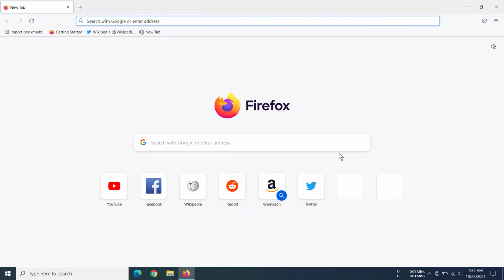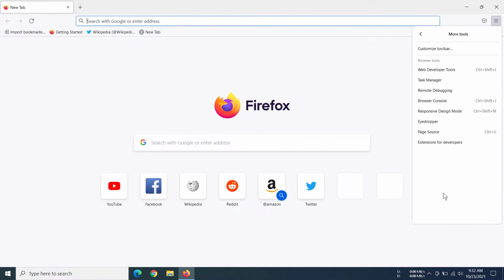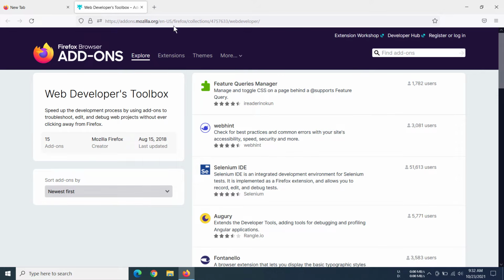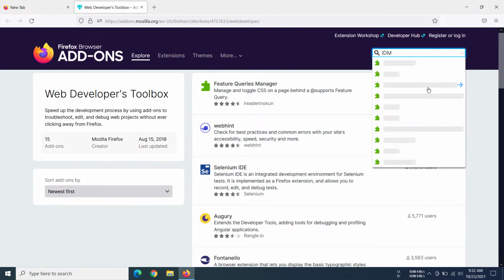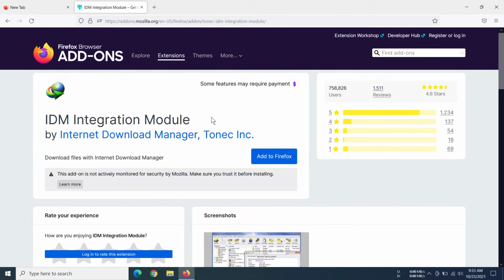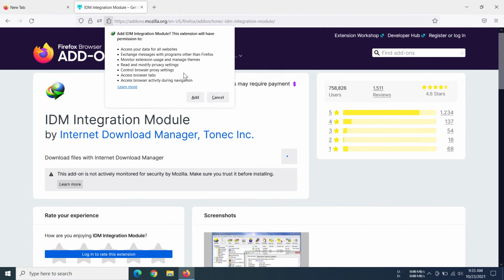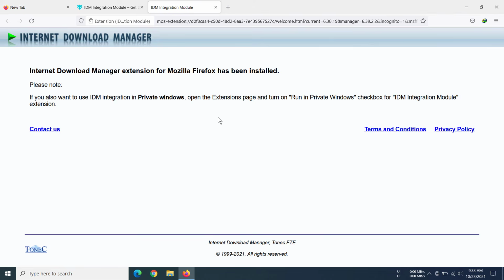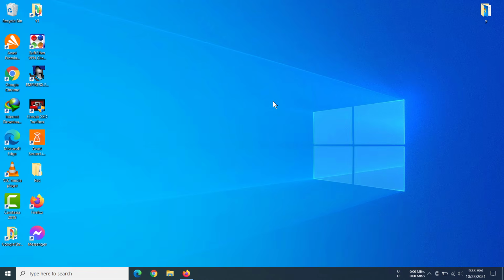How to Add IDM Extension in Mozilla Firefox | Fast & Easy Tutorial for Internet Download Manager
This video will help you to add IDM Extension in Mozilla Firefox